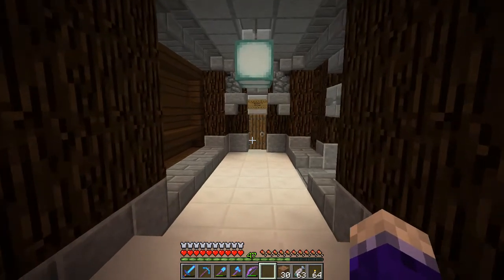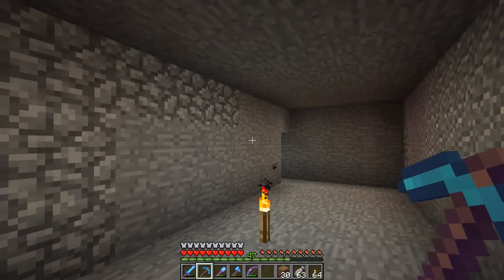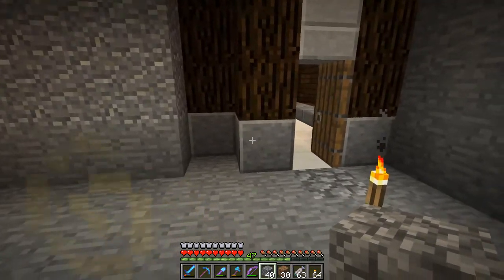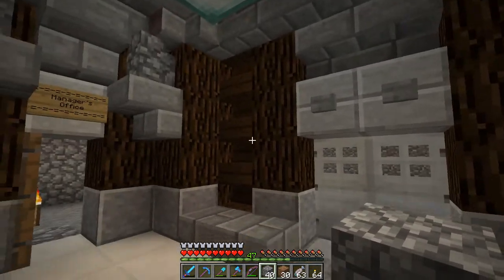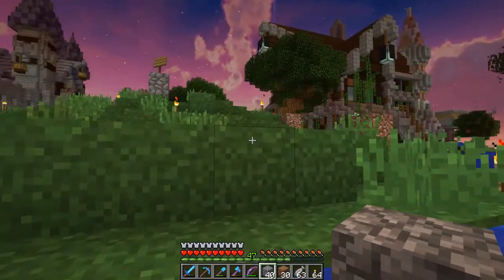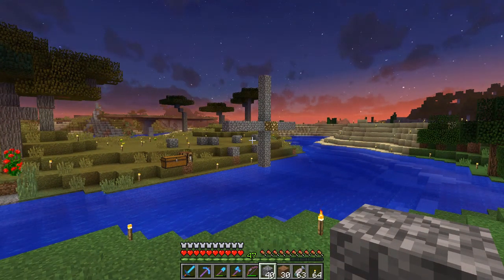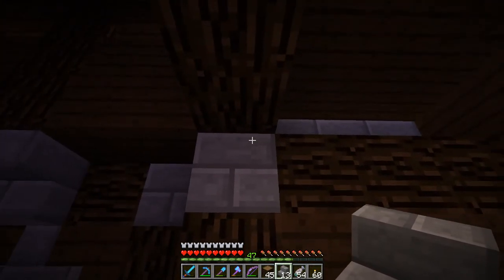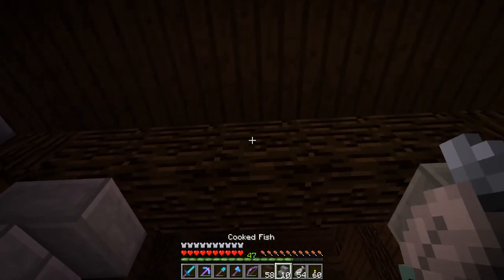Polygon Wizard Plays Minecraft Season 02 :: Episode 22 - Lumber Mill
In this episode, we construct a lumber mill across the river from the castle. Thanks to the brand new Minecraft Replay Mod you can see the entire mill being built from the ground up in a fancy timelapse segment!